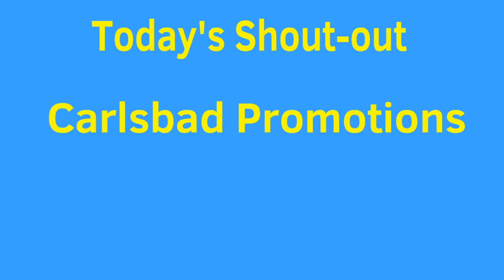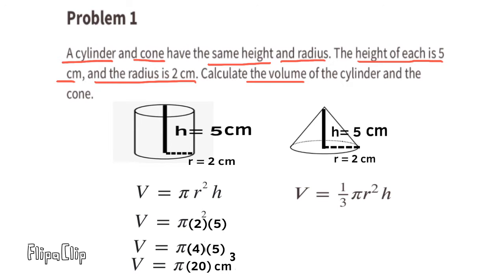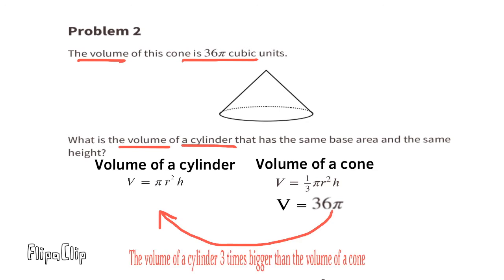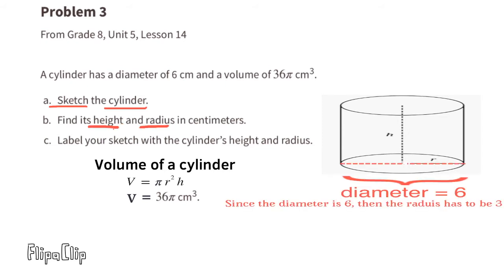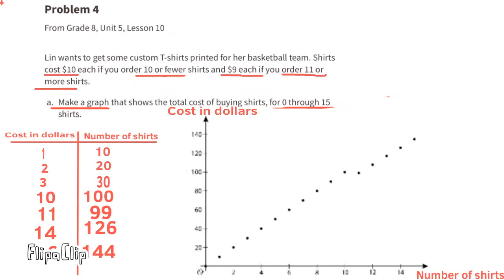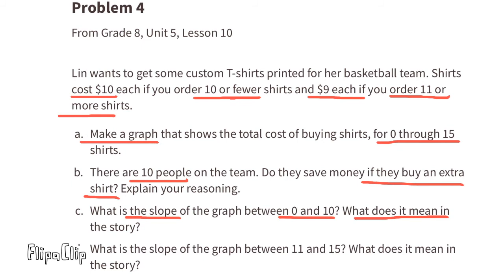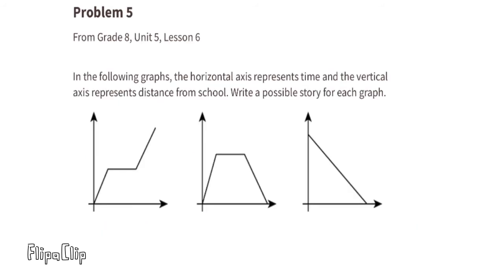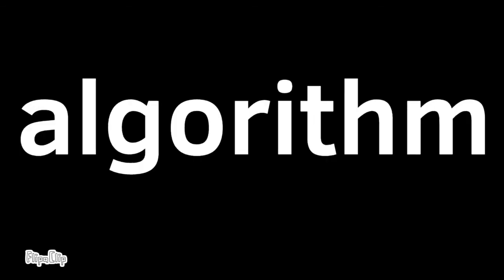😉 8th Grade, Unit 5, Lesson 15 "The Volume of a Cone" Illustrative Mathematics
😉 8th Grade, Unit 5, Lesson 15 "The Volume of a Cone" Illustrative Mathematics Practice Problems. Tutorial and Review. Search 8515math to find this lesson fast!

IM Math 8.5.15. and OUR Math 8.5.15. "8th Grade, Unit 5, Lesson 15 "The Volume of a Cone" Illustrative Mathematics" Practice Problems

Illustrative Mathematics